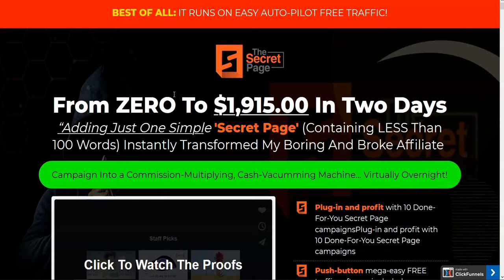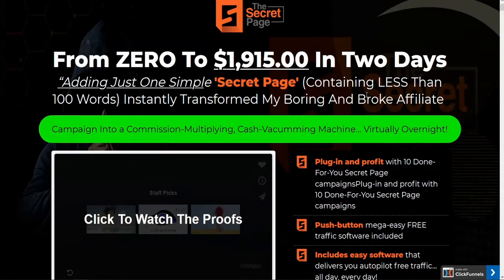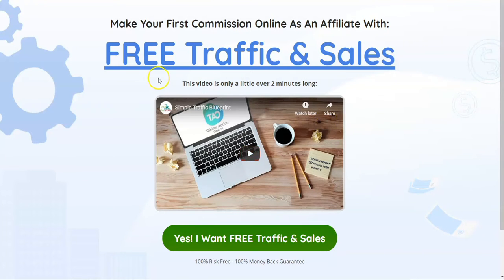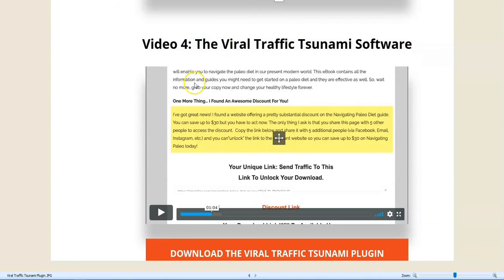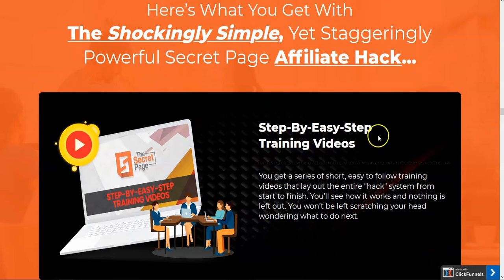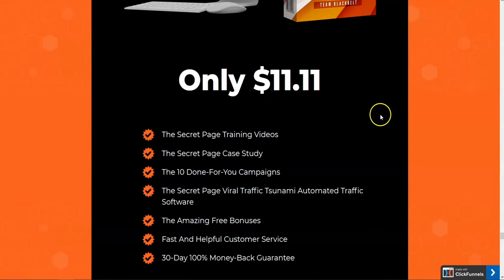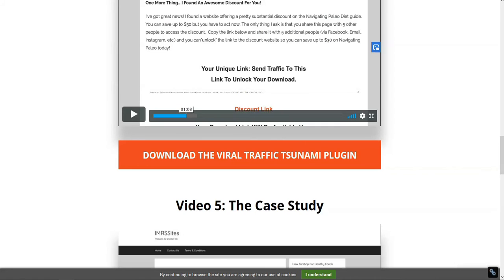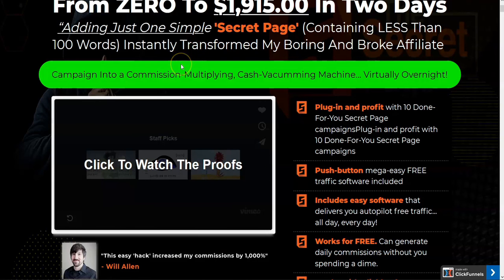The Secret Page Review - [Honest Walkthrough] 2 out 10 Stars Rated Probably a Waste of Time & Money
This video is about the Secret Page Review - [Honest Walkthrough] Great Free Tips and a bigger better business can be yours, Follow this Step By Step training

I rate the product at a 2 out of 10 on a star rating. Plenty to say and to see about this new product.